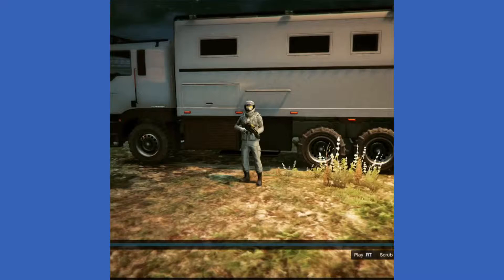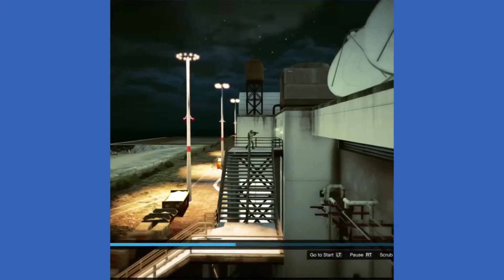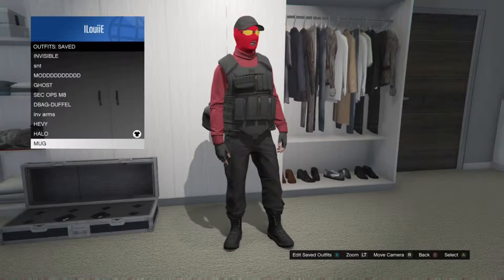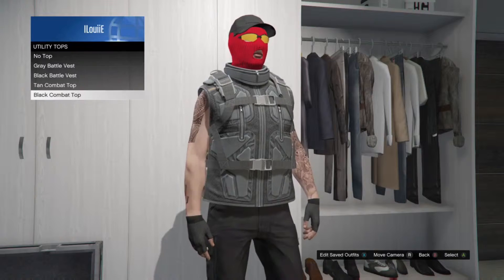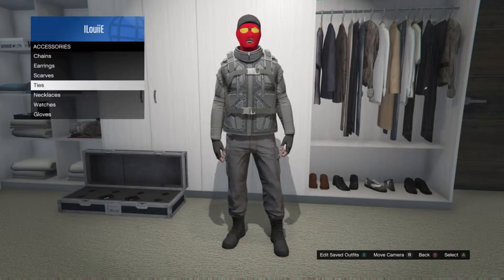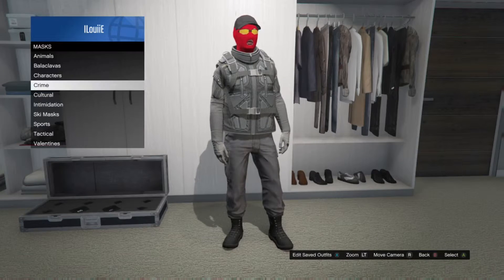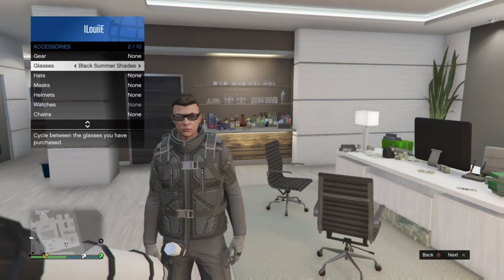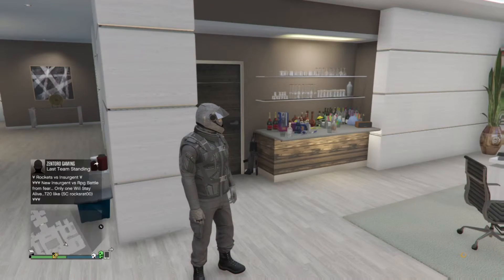Epic Halo Outfit Tutorial + Sick Clip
Gamertags:
ILouiiE
Reqz Dropz
Reqz Apolloz

Instagrams:
l.c11__
Stallard._9
Stallarddd.11

YouTube Channels:
Type 'ILouiiE'